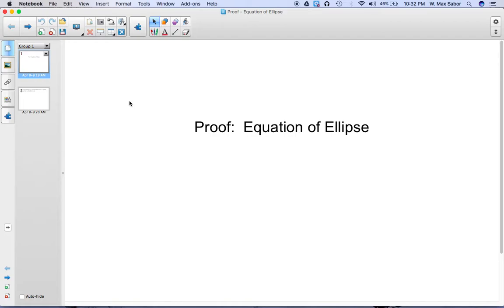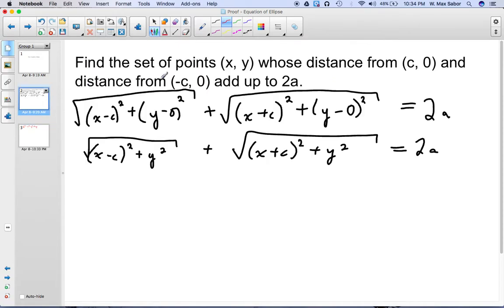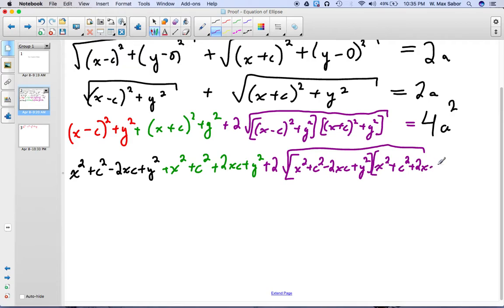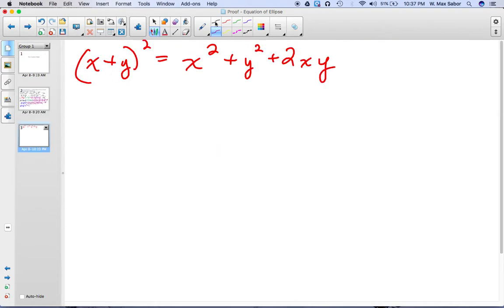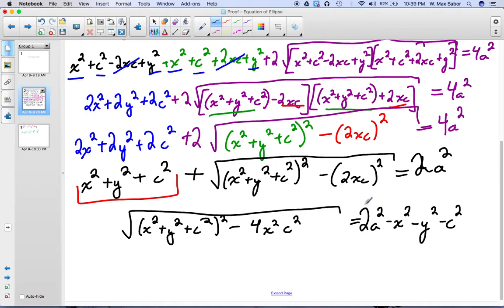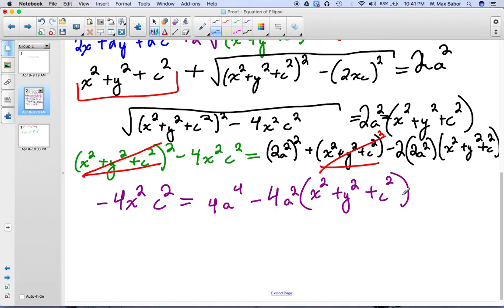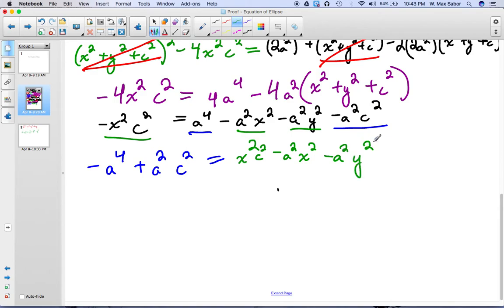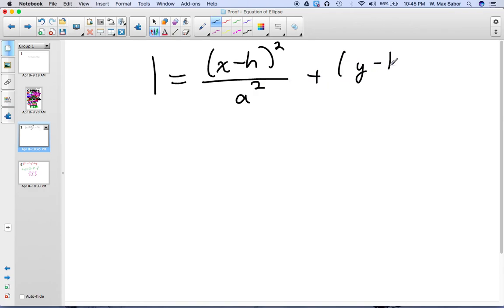P10.c (3/3) Proof - Equation of Ellipse